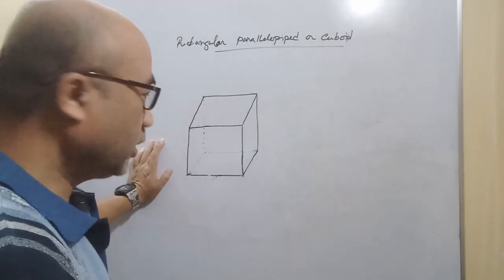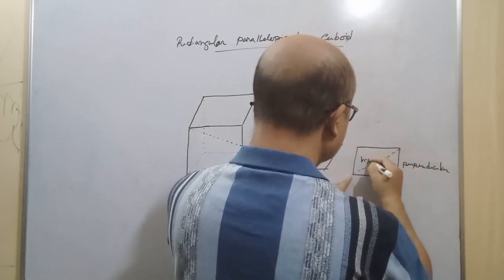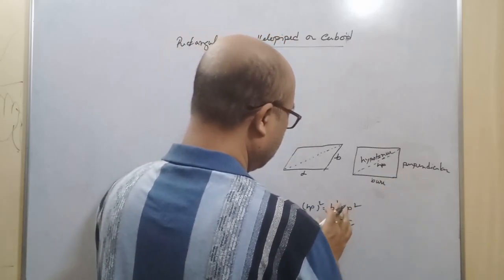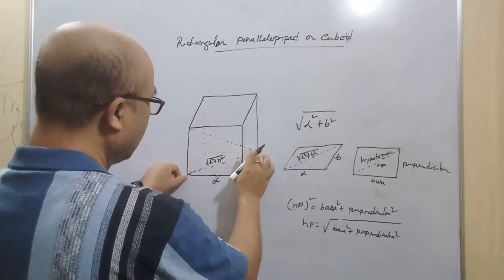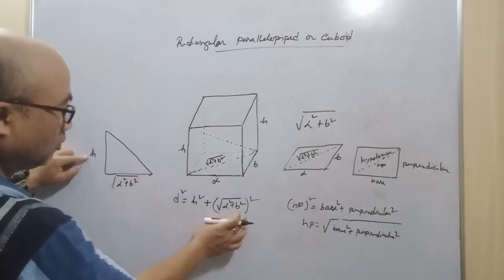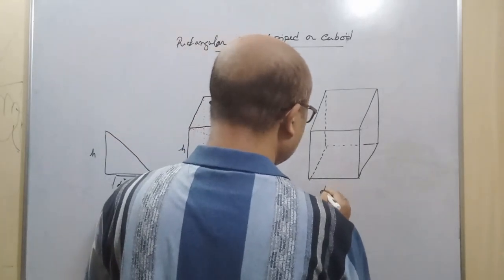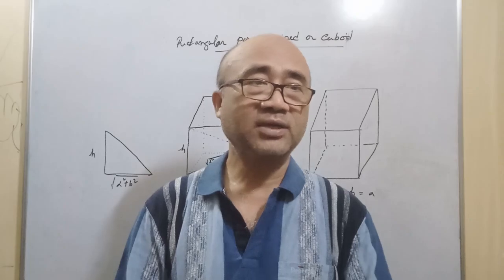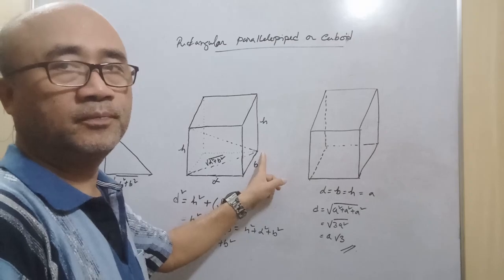How to Find the Longest Diagonal in a Cuboid? | Class 10 Ganit Prakash | WBBSE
In this video, I explain the concept of the diagonal of a cuboid in a simple and visual way. You will learn:

✔ What is a space diagonal (or simply diagonal of a cuboid)?
✔ Why the diagonal joining opposite vertices is the longest line inside a cuboid
✔ Step-by-step geometric proof
✔ Application of the Pythagoras Theorem
✔ Important concepts for Madhyamik Examination
✔ Tips to understand 3D Geometry easily

This lesson is specially designed for WBBSE Class 10 students studying Ganit Prakash and preparing for the Madhyamik Examination.

Topics Covered
Cuboid
Face Diagonal
Space Diagonal
Pythagoras Theorem
Three-Dimensional Geometry
Longest Distance Inside a Cuboid
WBBSE Class 10 Mathematics

Class 10 Math, Ganit Prakash, WBBSE Mathematics, Madhyamik Math, Cuboid Diagonal, Space Diagonal of Cuboid, Longest Diagonal in Cuboid, Geometry Class 10, Pythagoras Theorem, Cuboid Formula, WBBSE Class 10 Maths, Madhyamik Preparation, Ganit Prakash Solutions, 3D Geometry.